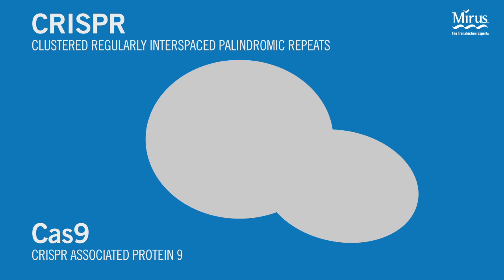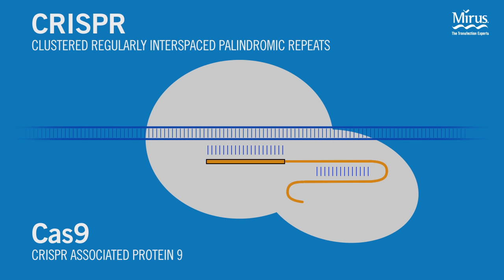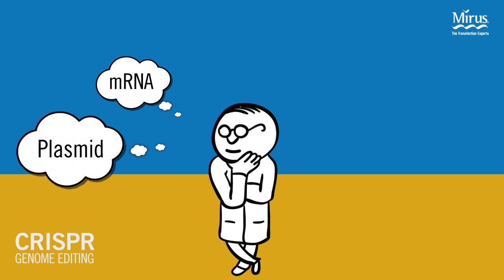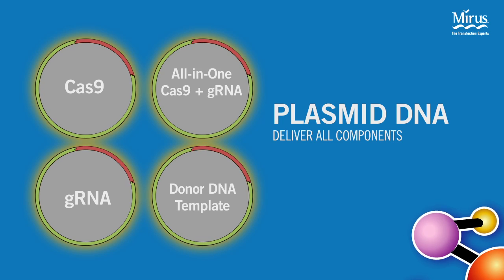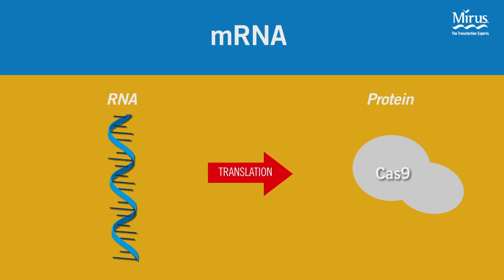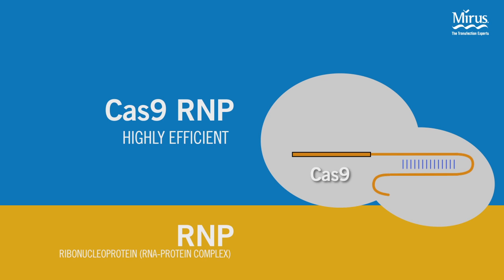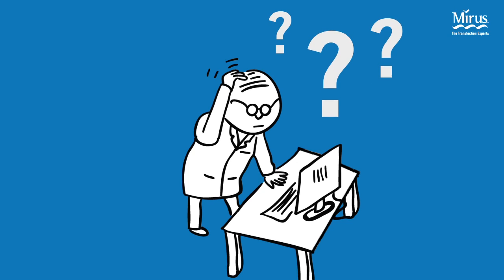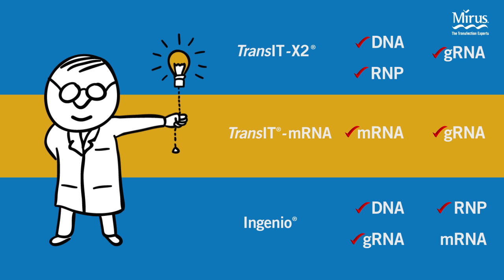CRISPR/Cas9 Transfection - Mirus Bio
Researchers are confronted with an array of approaches for CRISPR genome editing, each with their own advantages and disadvantages. Learn how Mirus Bio can simplify your genome editing experiments with three solutions that address all of your transfection needs.